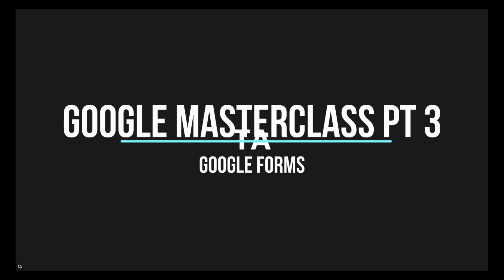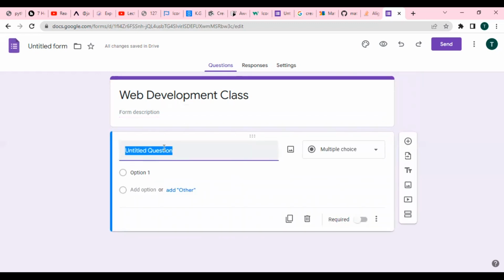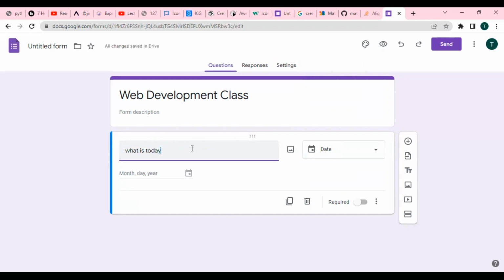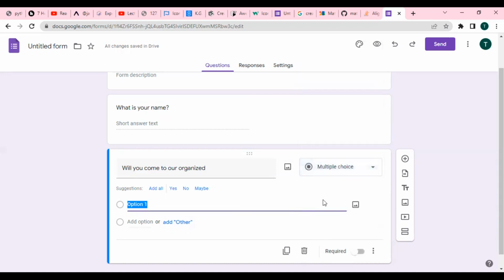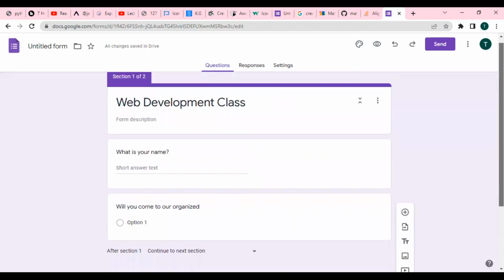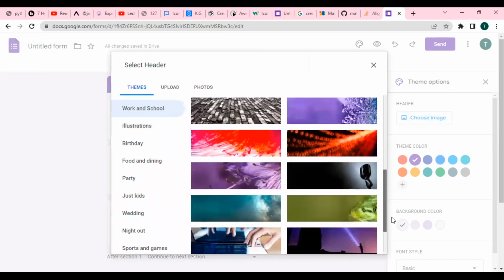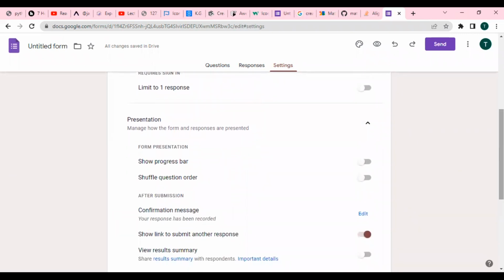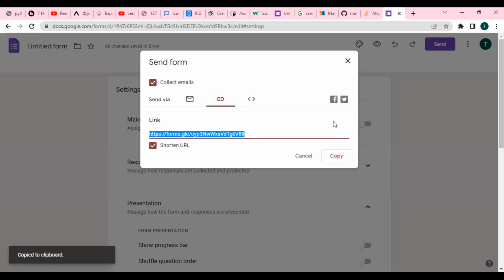Google Masterclass Tutorial Pt 3b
The continuation of the Google Masterclass Tutorial Pt 3a
Tutorial on Google Forms. Creating good Google Forms. In this video we are learning how to create a form using Google Forms.